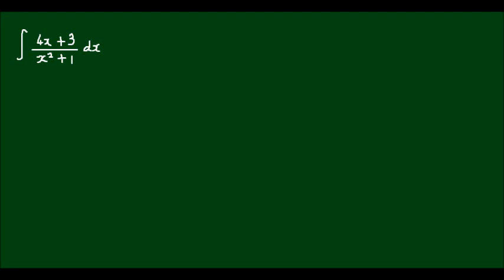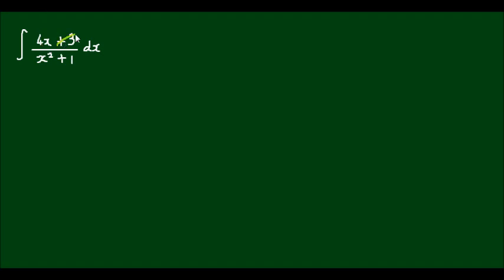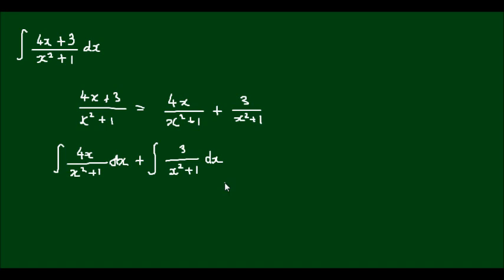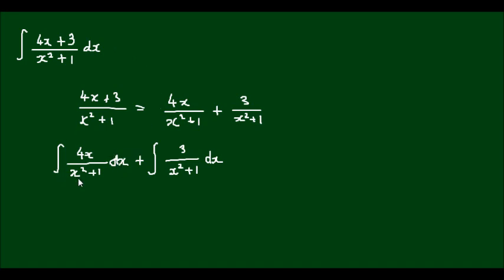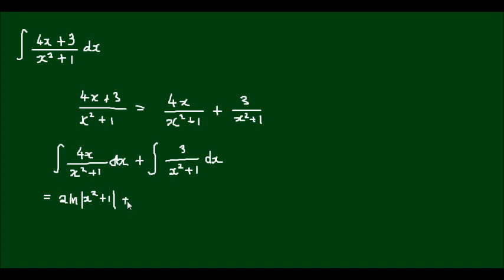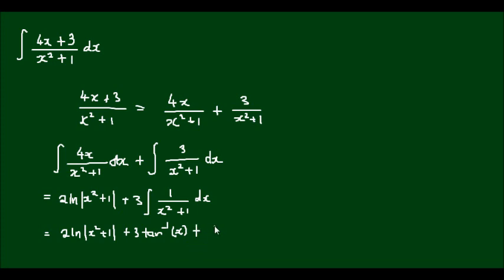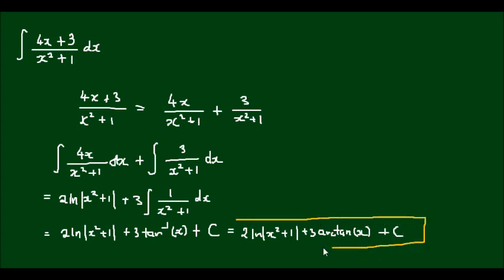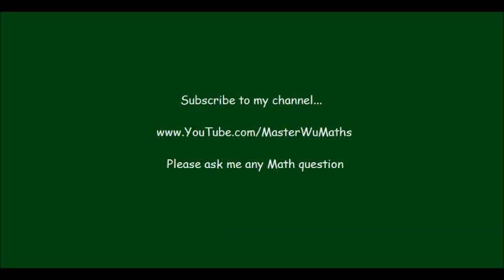The integral of (4x+3)/(x^2+1) - Version 1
In this video, I demonstrate how to integrate (or find the antiderivative of) the expression (4x+3)/(x^2+1) by separating the numerator into 2 components:

This leads performing two separate, but common integrals of:

∫4x/(x^2+1)dx + ∫3/(x^2+1)dx

The first integral can be performed in the same fashion as shown in the video tutorial on how to integrate 4x/(x^2 + 6), by using a u-substitution.

And the second integral can be performed according to the video tutorial on how to integrate 1/(x^2 + a^2), by using a trigonometric substitution.